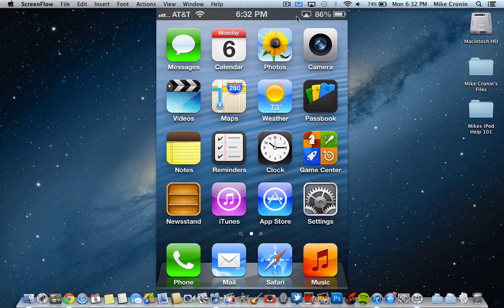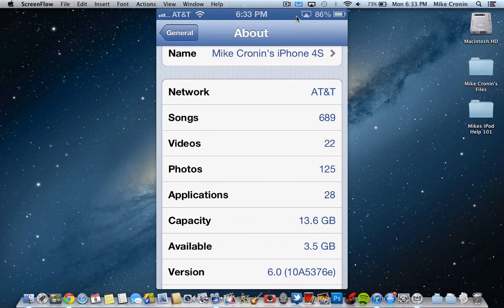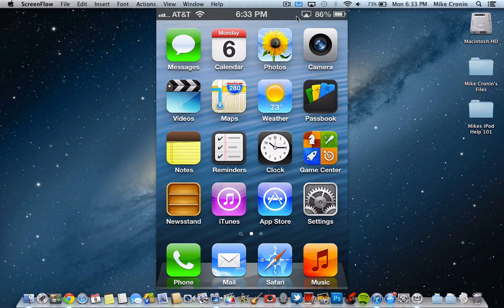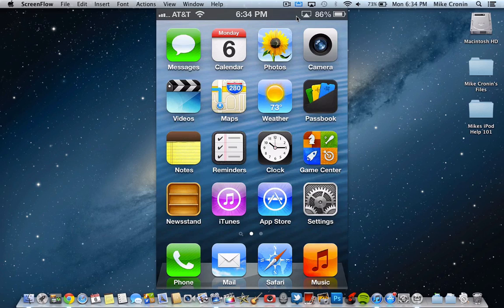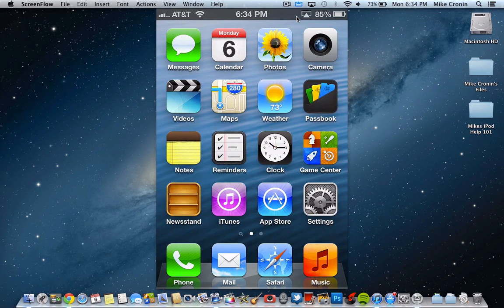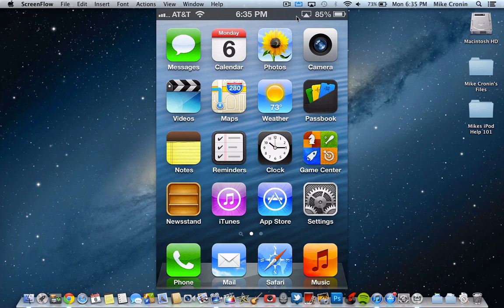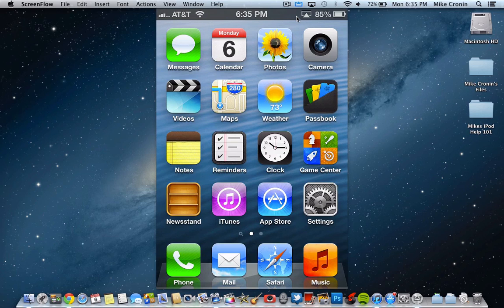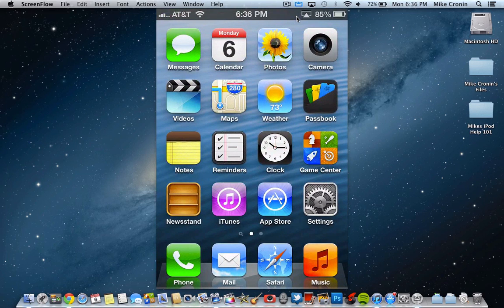iOS 6 Beta 4 Is Out - Download Links (YouTube App Is Removed)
In this video, I talk about the 4th beta build of iOS 6 for the iPhone, iPad, and iPod touch.

How did I stream my iPhone screen to my Mac desktop? I used an AirPlay-based program called "AirServer." You can get a free 7-day trial

Thanks to YouTube user "iPWinMac" for making my new intro at the beginning of this video. Hope you guys like it, from now on it will be in the rest of the videos I upload.